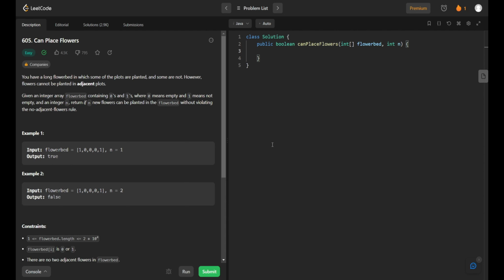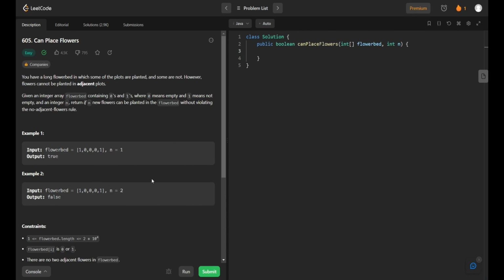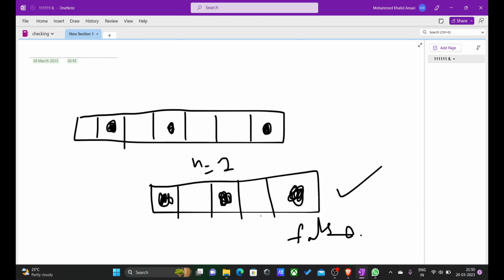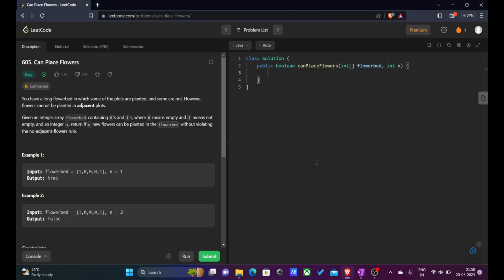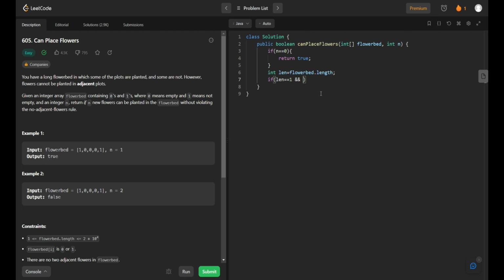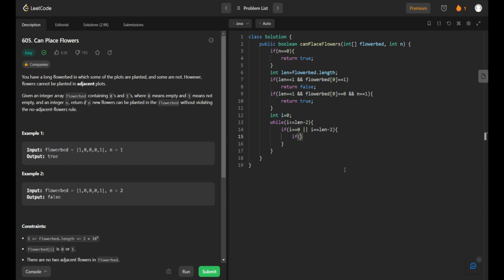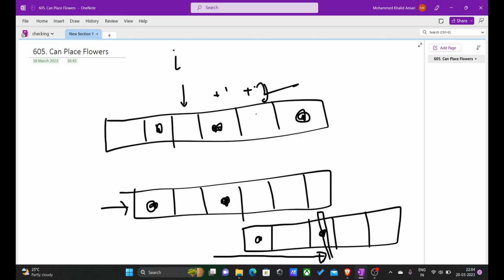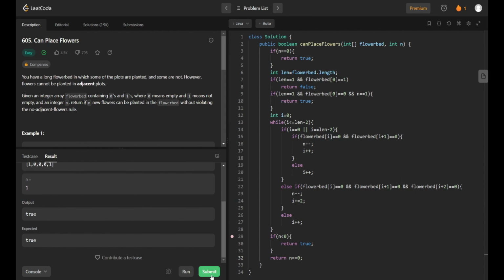605. Can Place Flowers